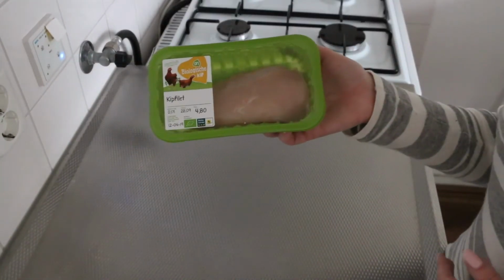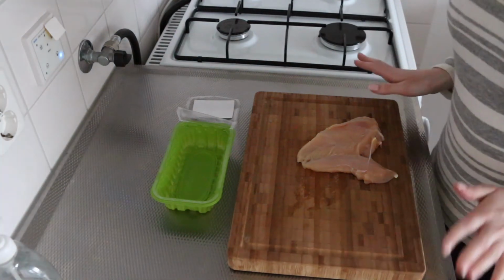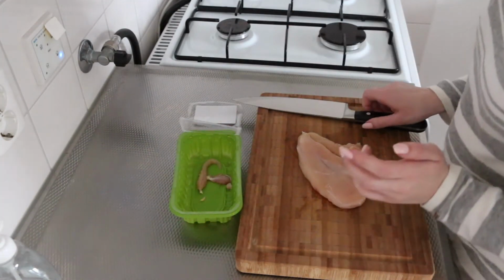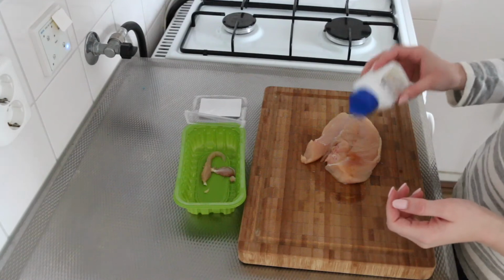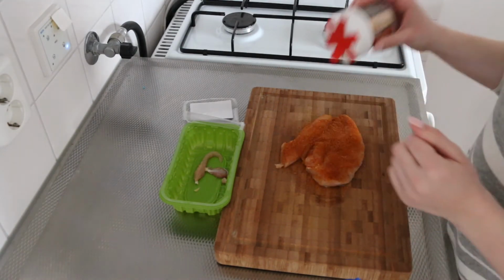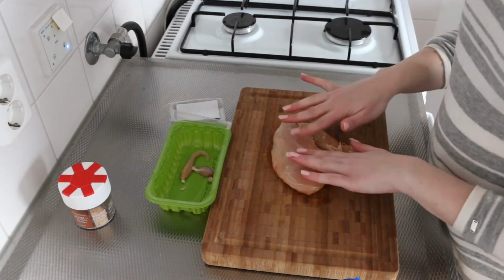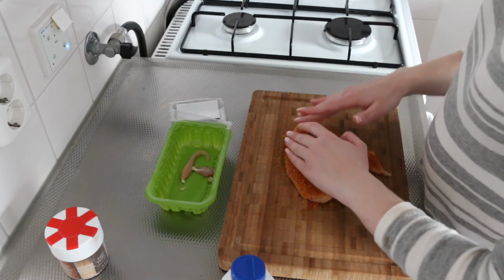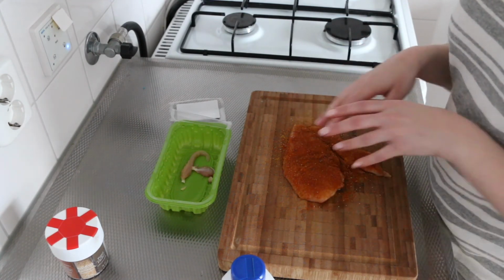How to prepare chicken for cooking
In this video I show y'all how to prepare chicken so that its juicy and yummy and not bland and boring. SPICE UP YOUR LIFE!

Zwilling J.A. Henckels 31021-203 Professional"S" Chef's Knife 8 Inch Black
Henckels 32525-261 ZWILLING Accessories Diamond Sharpening Steel 10", Black/Stainless
Zwilling 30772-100 Chopping Board Bamboo Medium 35.5 x 25 cm